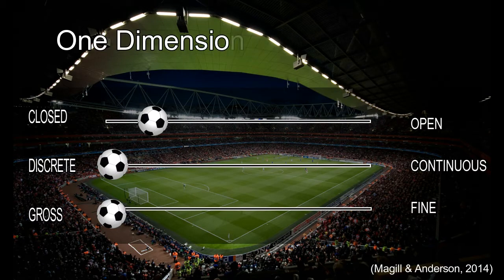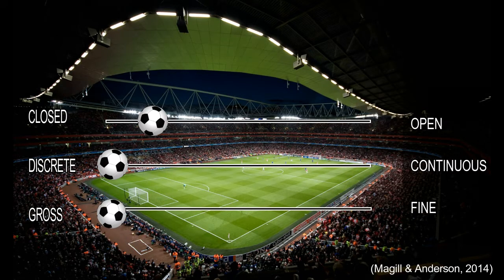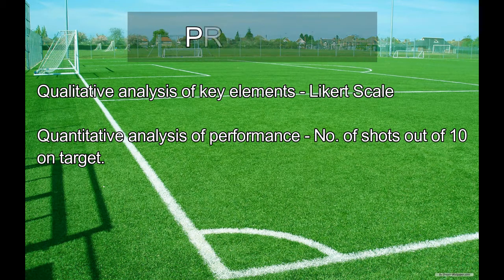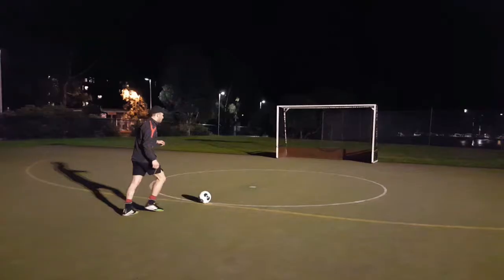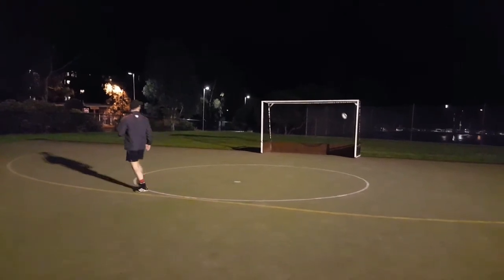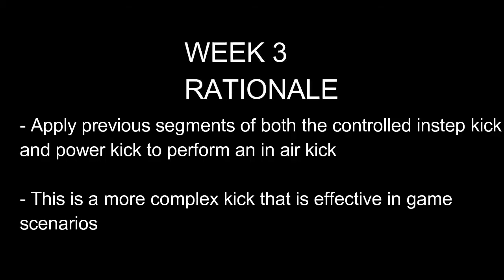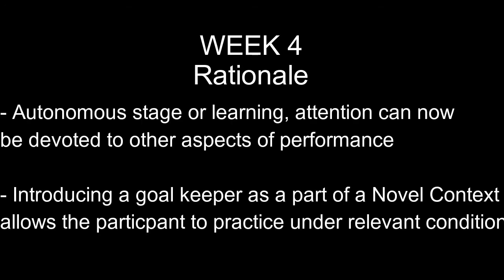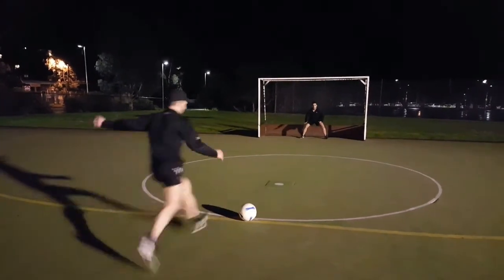EXSC 230 - Skills Training Project Penalty Kick by Christopher Kardaras and Simon Van Der Westhuizen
EXSC230
Skills Training Project
Christopher Kardaras
Simon Van Der Westhuizen